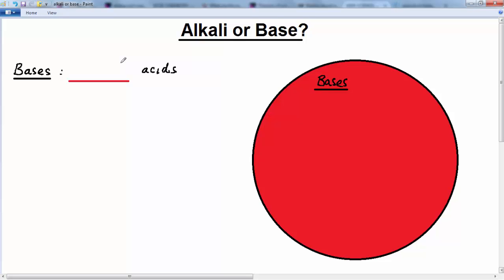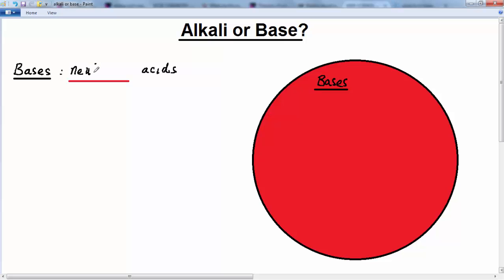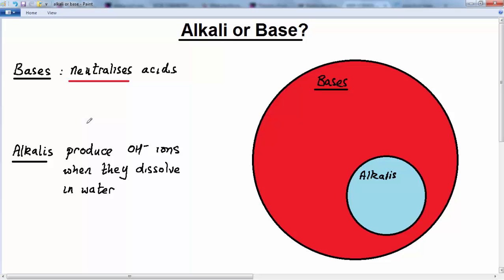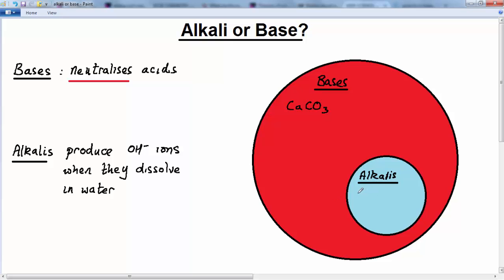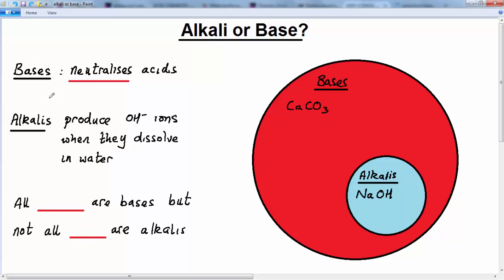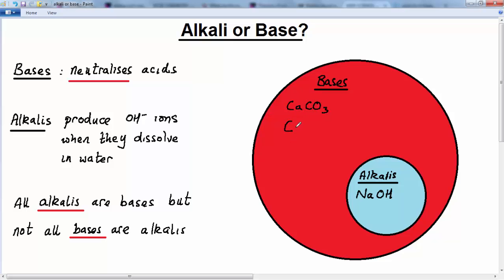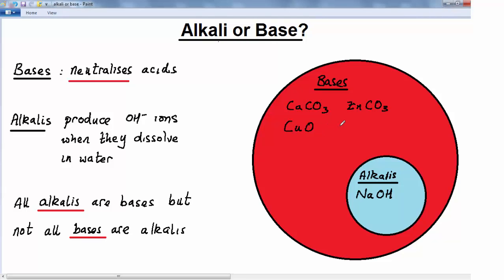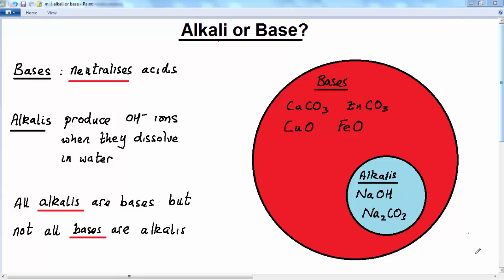GCSE CHEMISTRY - ACIDS AND BASES - LESSON 3 - base and alkali comparison